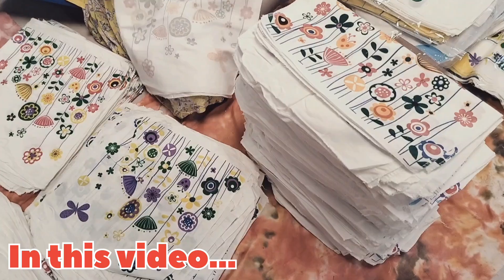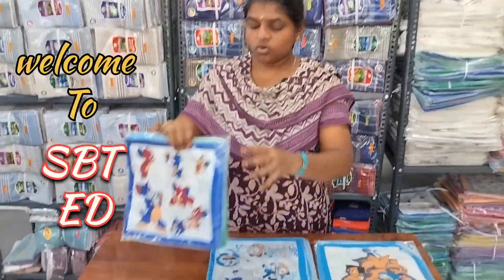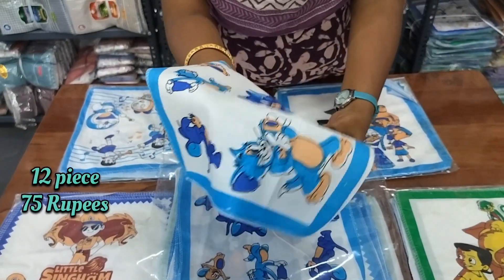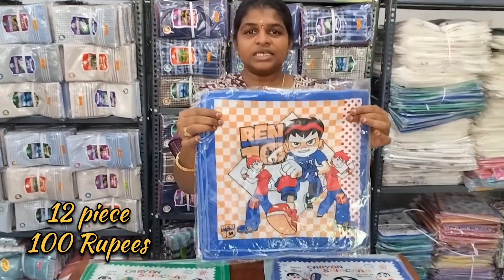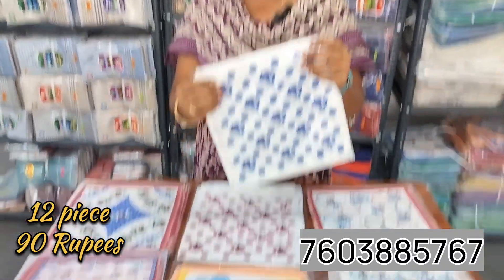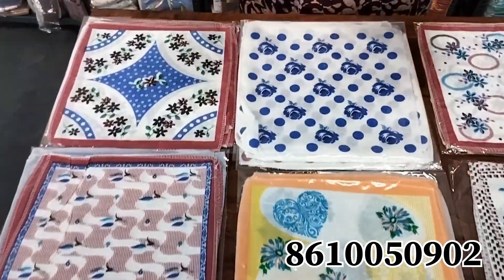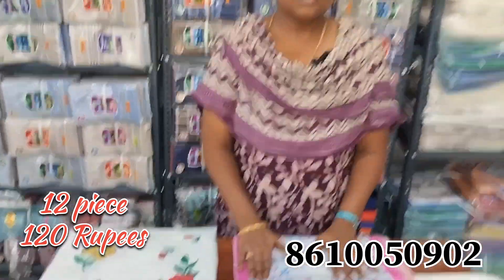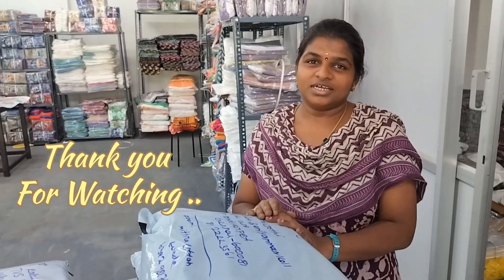குட்டிஸ் இருக்க வீட்டில் இது கண்டிப்பா இருக்கணும்...Kids and Ladies Handkerchief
whtz up group link

wholesalemarket wholesale
market u
direct manufacturer
cheap and best
good quality
high quality
big offer

# manufacturer of handkerchief
# manufacturer of handkerchief
# chengalpattu
# coimbatore
# cuddalore
# தர்மபுரி
# Madurai
# ராமநாதபுரம்
# Ranipet
# salem

# tenkasi
# thirichirapalli
# tirupathur
# trippur hu
# tiruvallur
# Thiruvannamalai
# tiruvarur
# viluppuram
# viruthunagar
# sri jibalaji textiles
# sri balaji textiles
# erode
# manufacturer
# சென்னை
# coimbatore
# meaning of handkerchief
# towel manufacturer